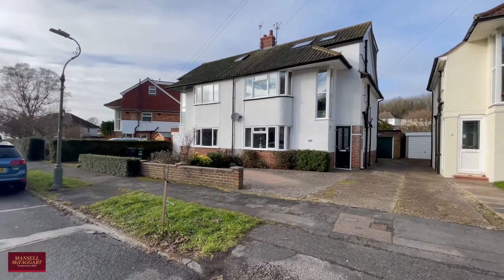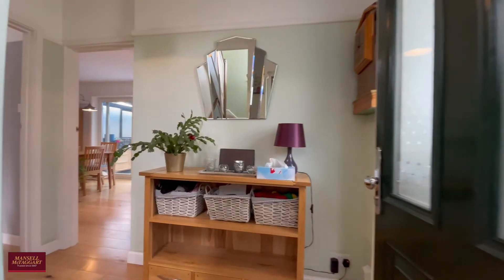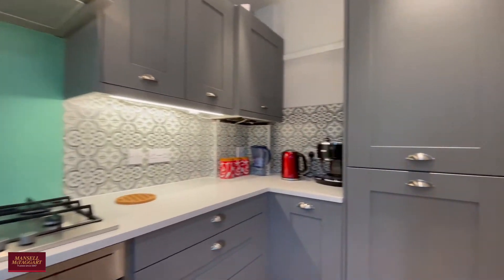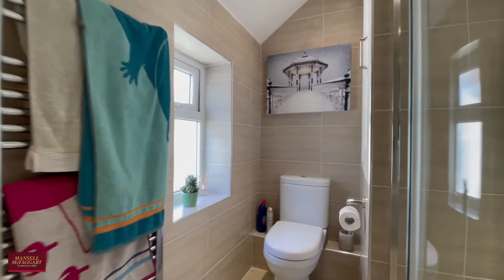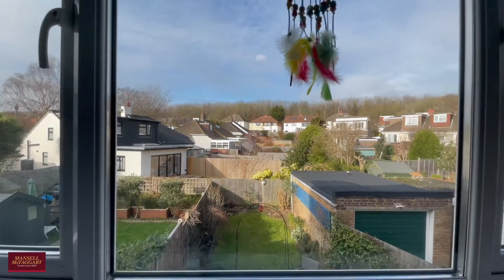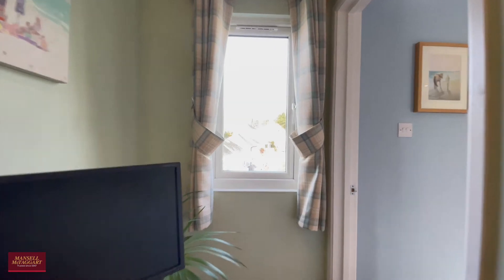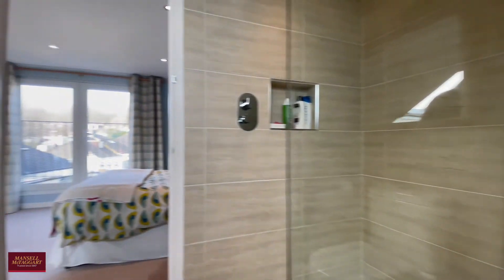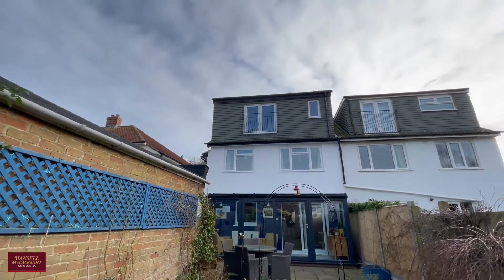Mackie Avenue (SSTC)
A closer look at Mackie Avenue, interested? Give us a call on 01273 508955 today!